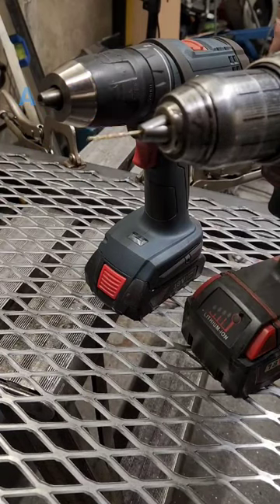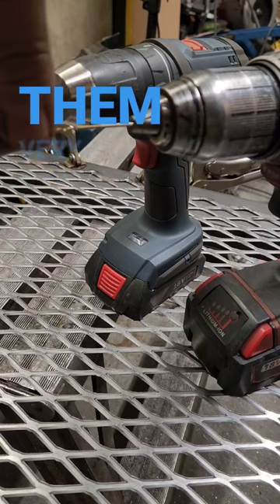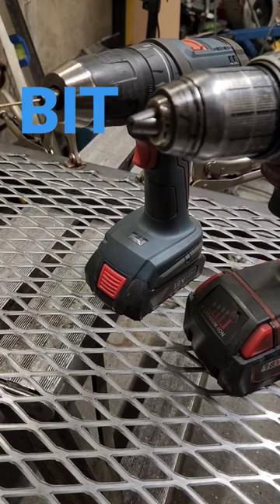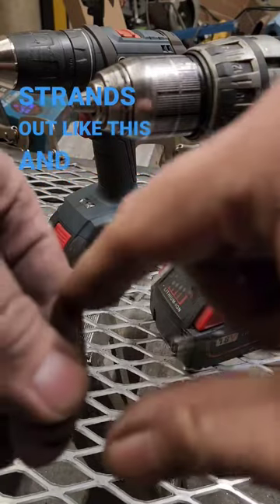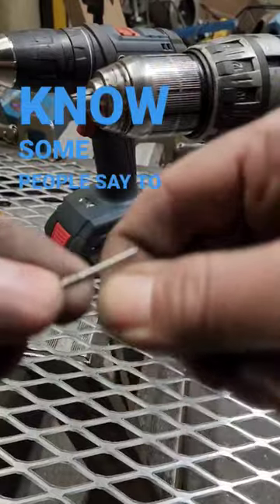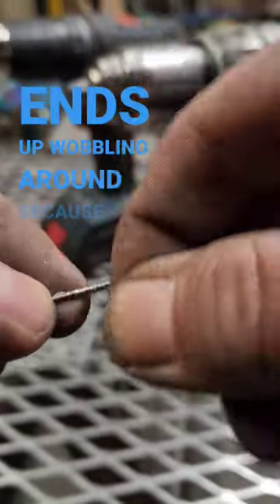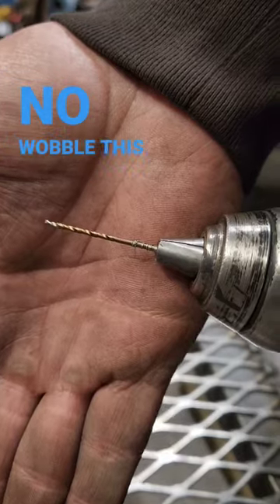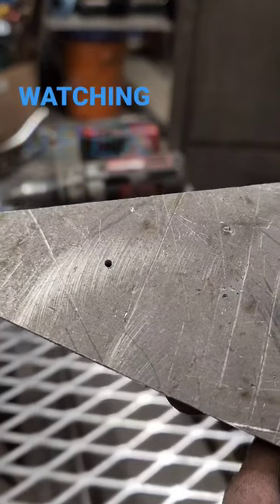Use micro-bits in a regular drill chuck, no tape!